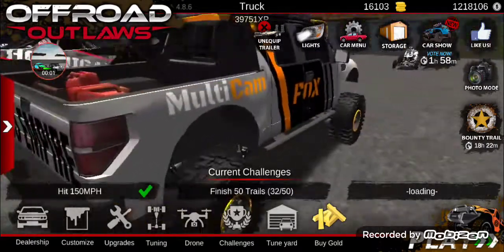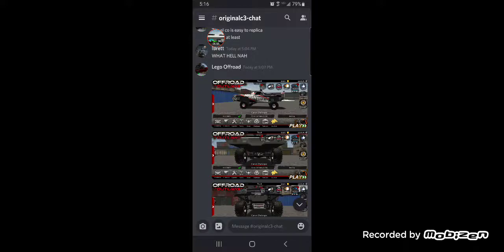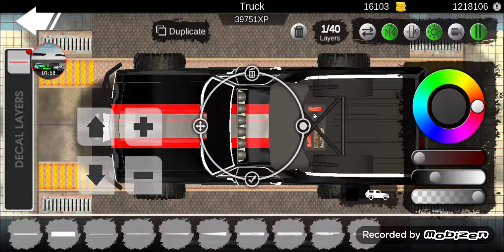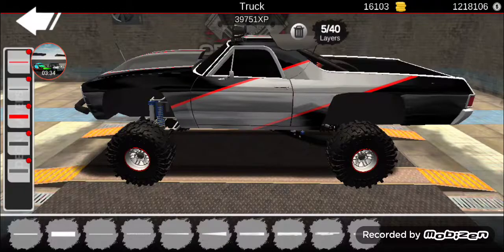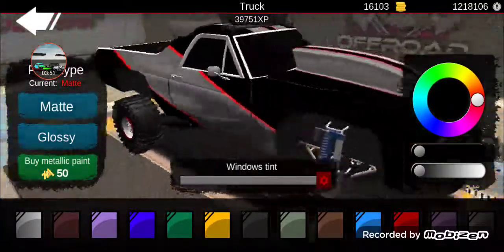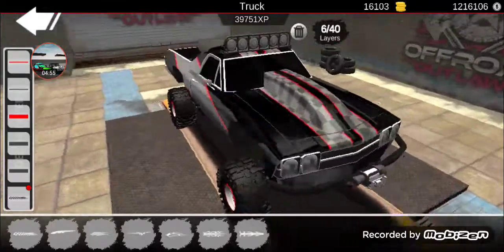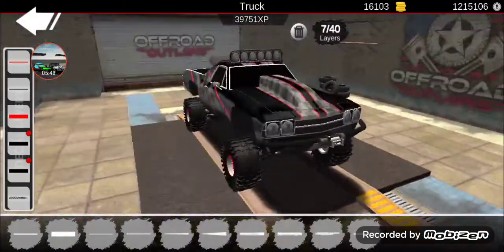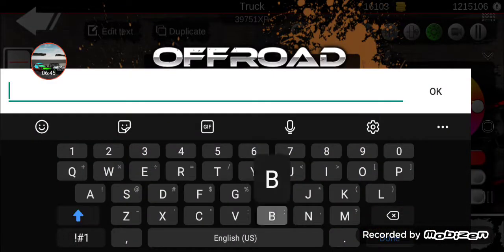Offroad Outlaws - el co car show build